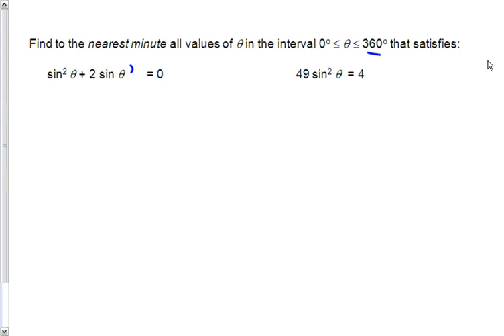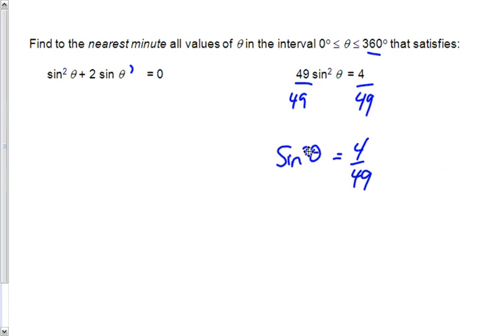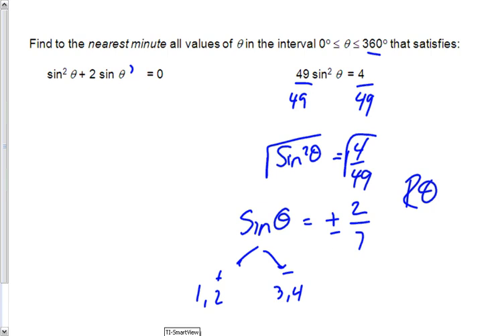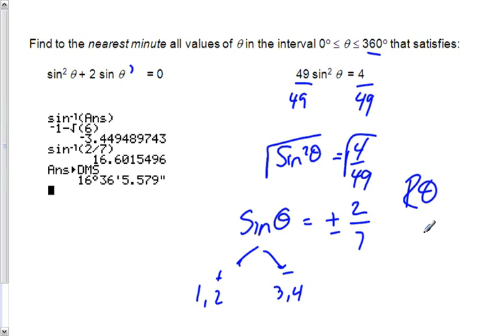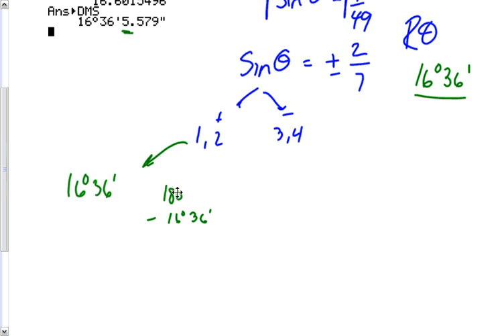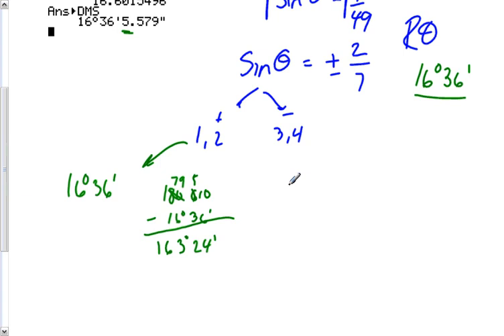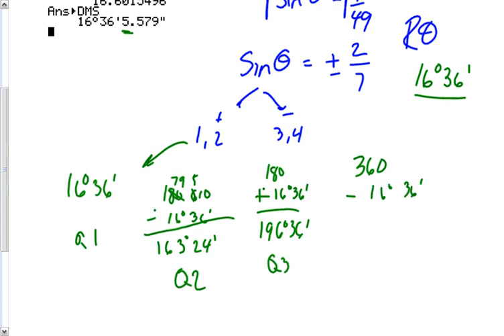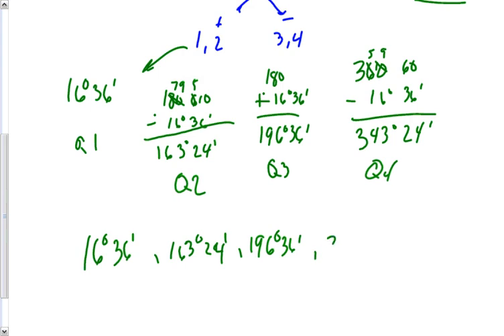q equation 6